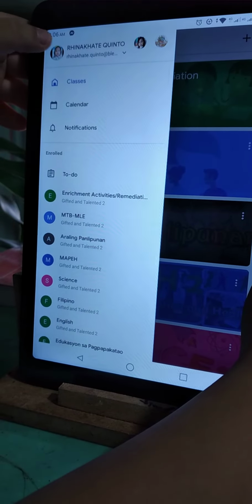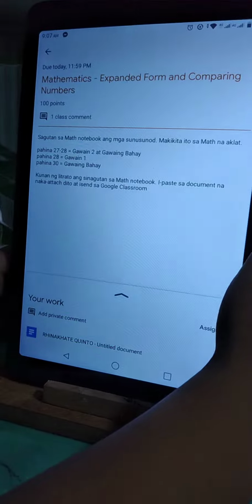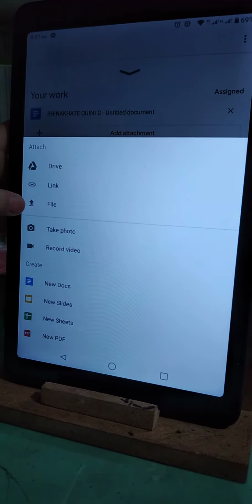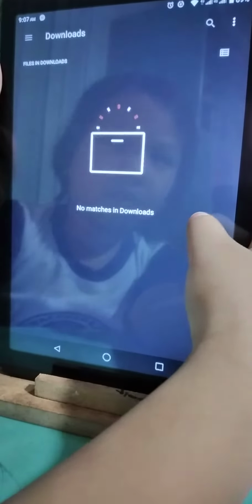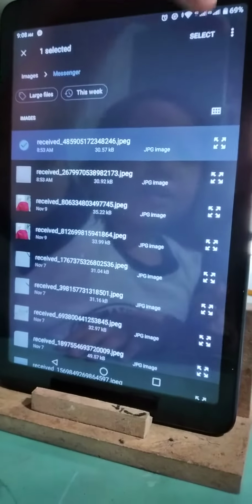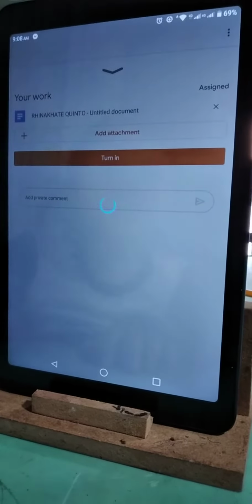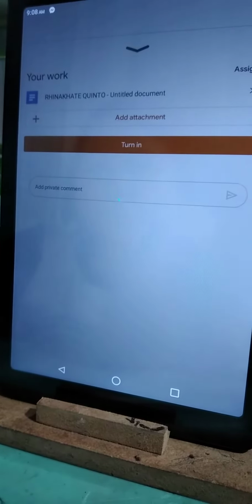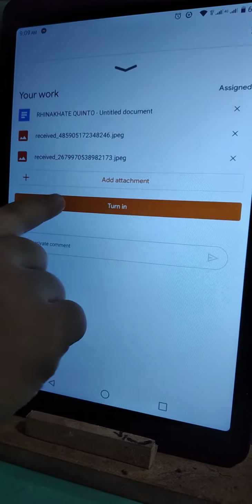HOW TO TURN IN ASSIGNMENT IN GOOGLE CLASSROOM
EASY STEPS|| TURNING IN Google Classroom ASSIGNMENT